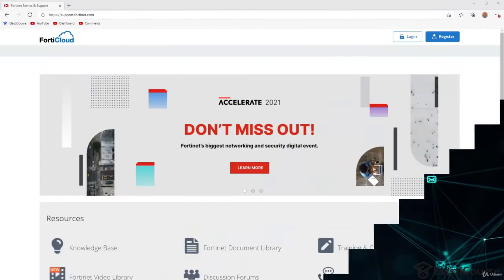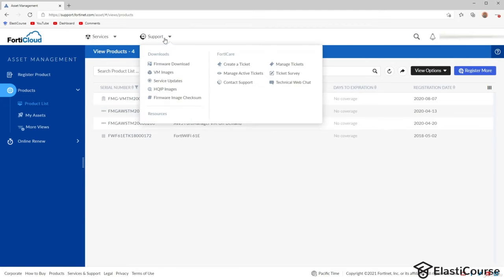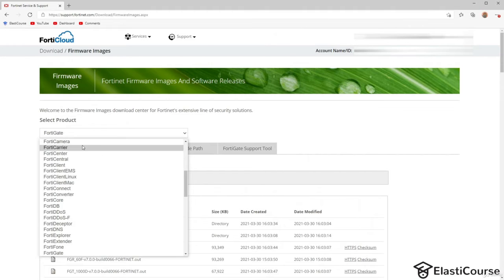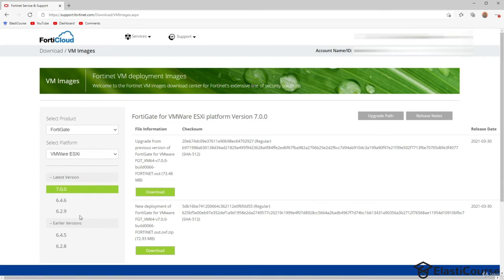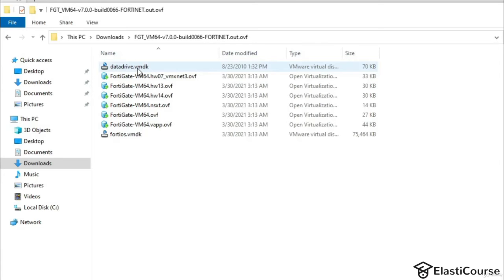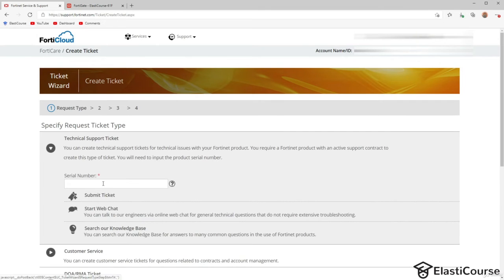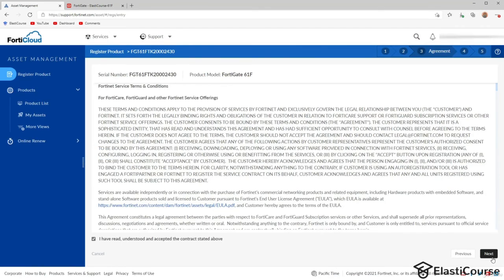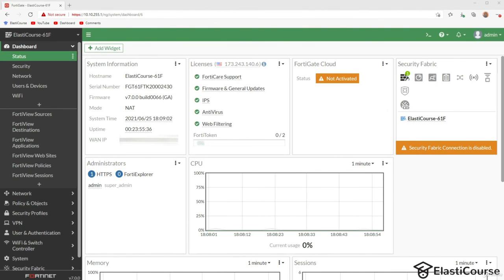FortiCloud Account & Fortigate Images - 003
*** Preparing our Lab ***

thanks,